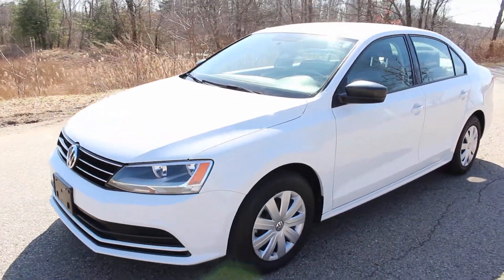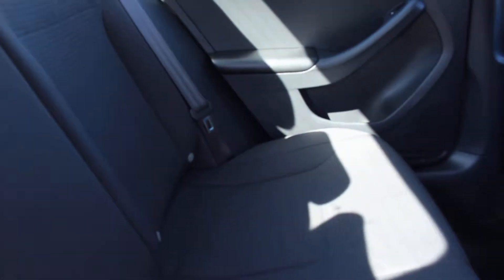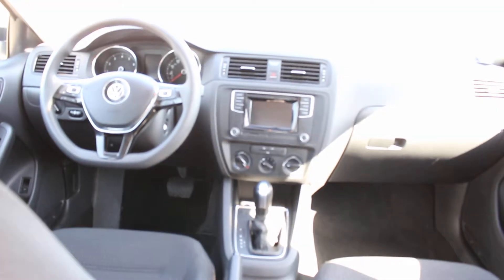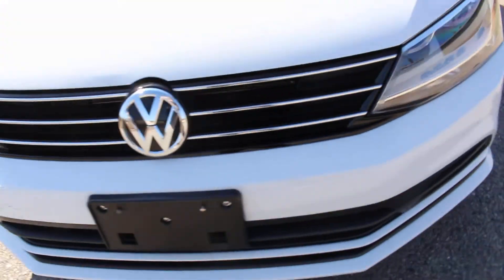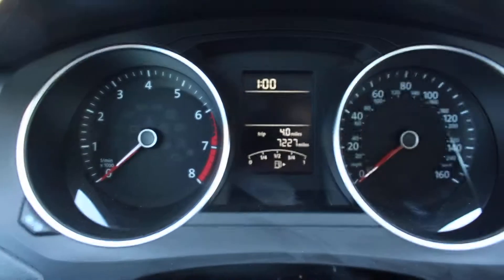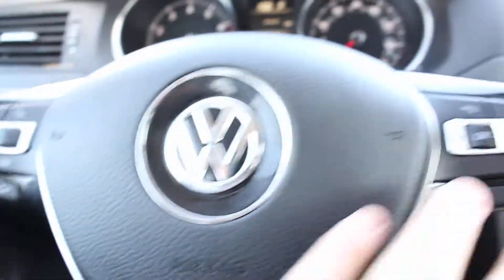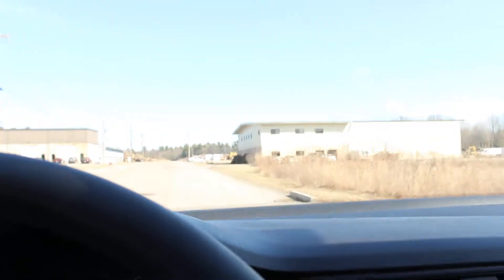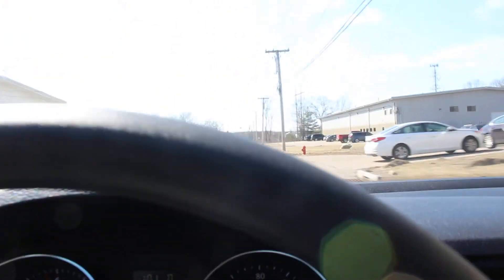2016 Volkswagen Jetta - 1 Owner Clean Carfax - 7K miles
Hi!

This is a beautiful 2016 Volkswagen Jetta that feels like brand new. It only has 7k miles and it is equipped with Volkswagen’s impressive TSI engine. This Jetta features a touch screen stereo system with bluetooth phone connection, bluetooth streaming and USB. The multi-functional steering wheel has mounted controls as well as cruise control. This Jetta also has heated mirrors and power windows, mirrors, and locks. It is a 1 owner, clean carfax and is still under the manufacturer bumper to bumper warranty!

This is a rare opportunity to own a like new Jetta for thousands less than brand new!